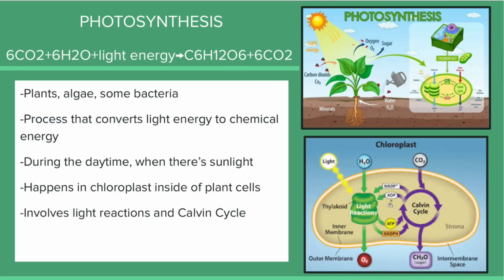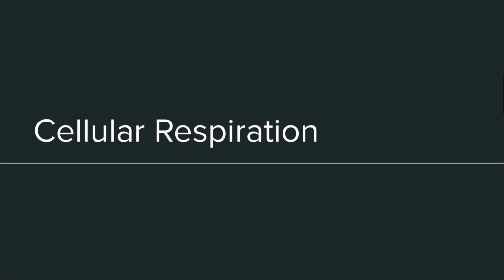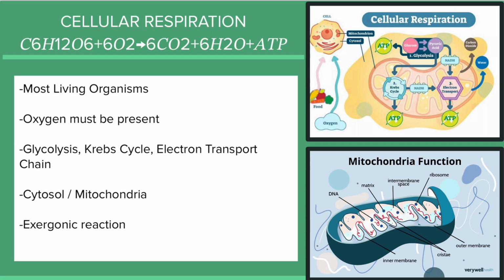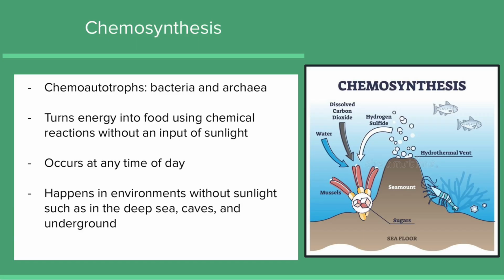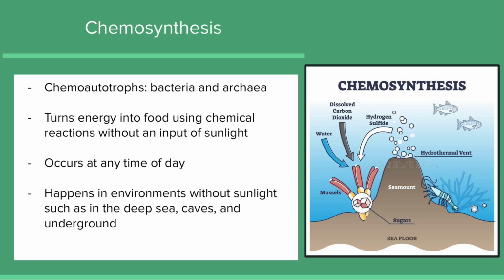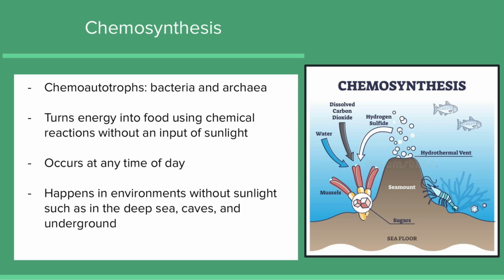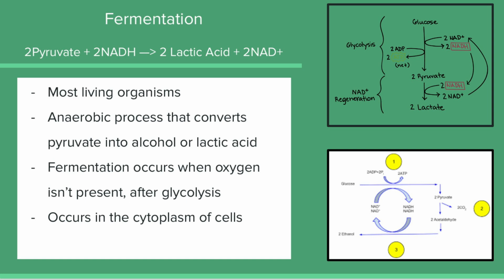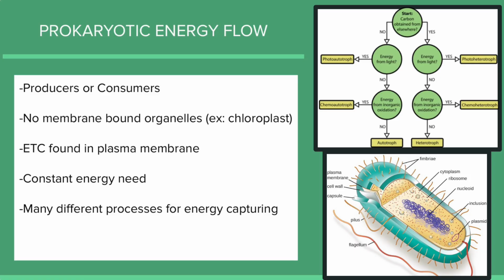Energy Presentation AP Bio (Attempt Two)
Made by: Amanda O’Barski, Stella Bauer-Seeley, and Penelope White